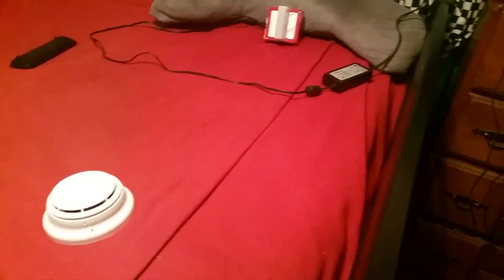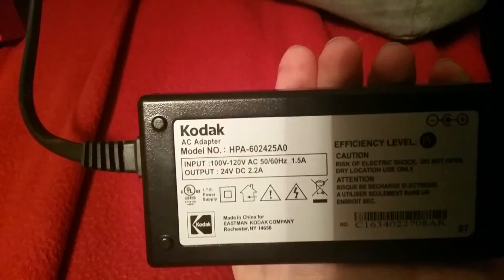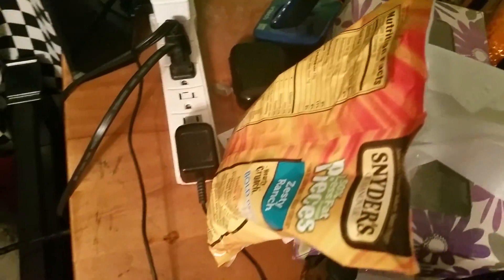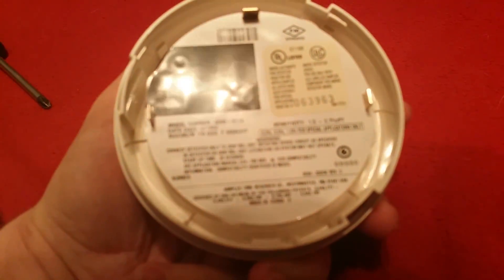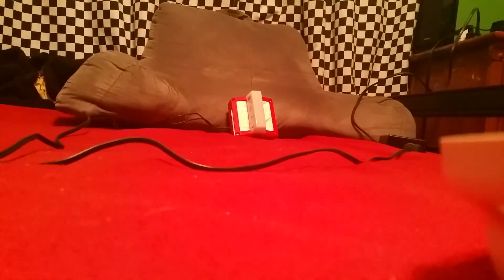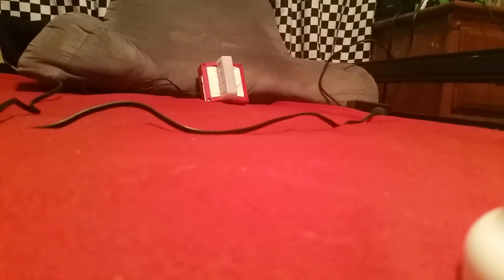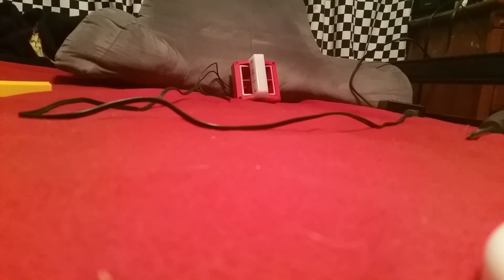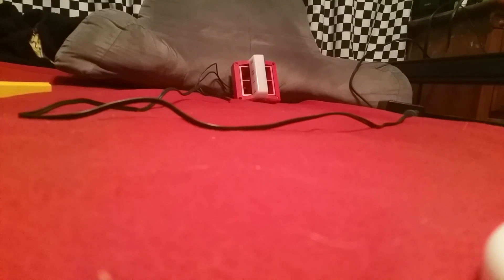MAEH24MC Testing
TONES (in order):
Electromechanical
Laser
Bell (1200Hz rapidly interrupted)
2400Hz
Chirp (2400Hz rapidly interrupted)
Fast Dual (800-1000Hz rapidly alternating)
800Hz
Fast Whoop